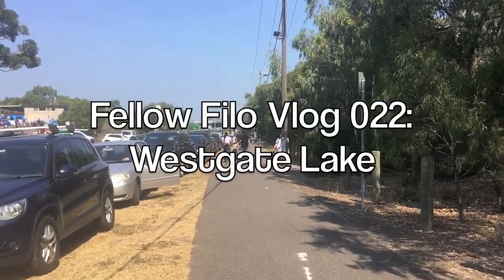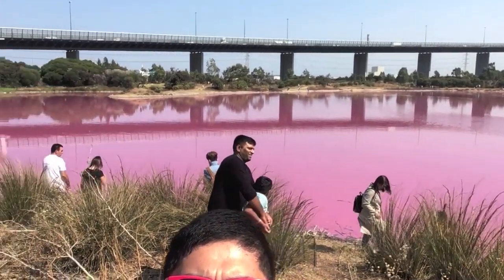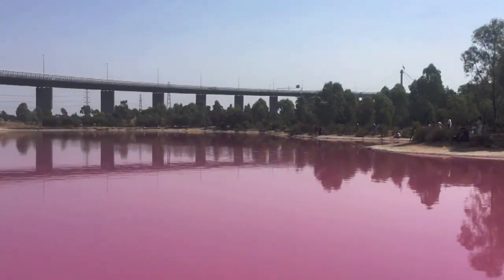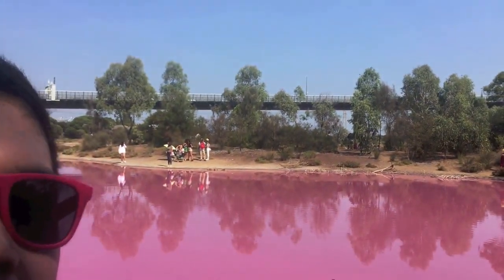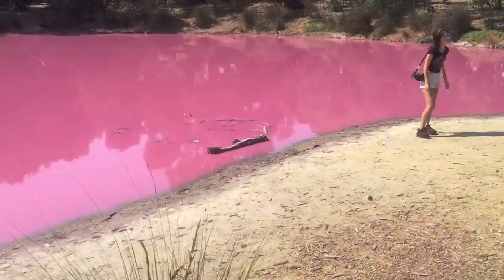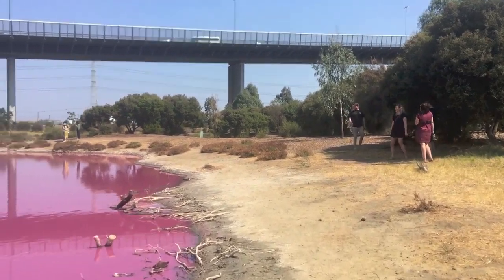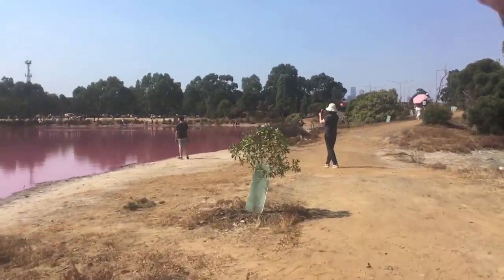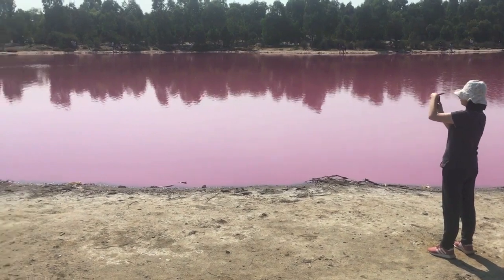Fellow Filo Travel: Westgate Pink Lake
Yo, Fellow Filos! I am still working on my F1 vlog, so for now let me show you a bit of a side attraction in Melbourne this summer, the Westgate Pink Lake! What makes this lake so unique? Let's find out!